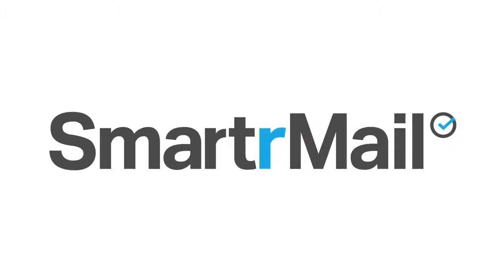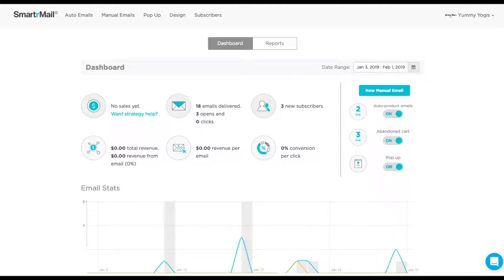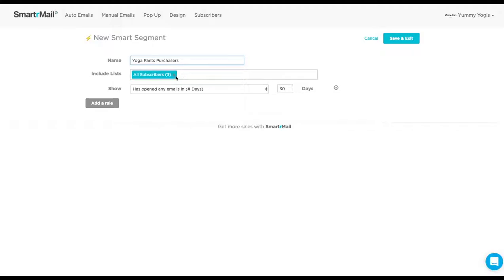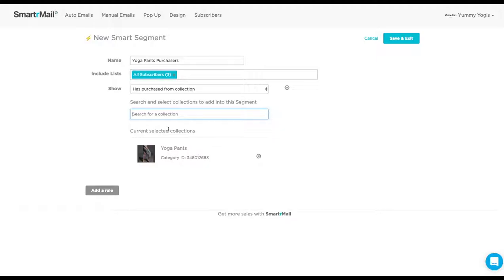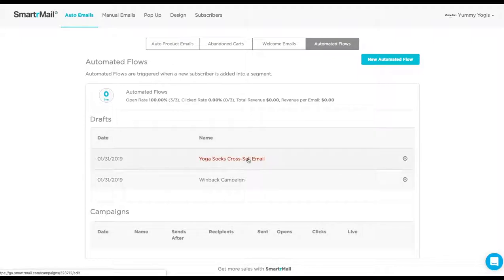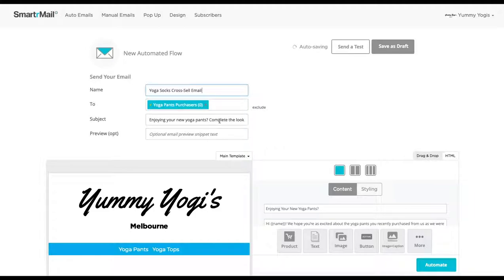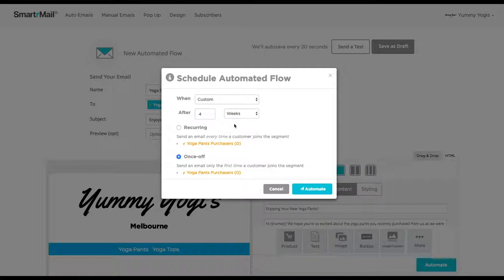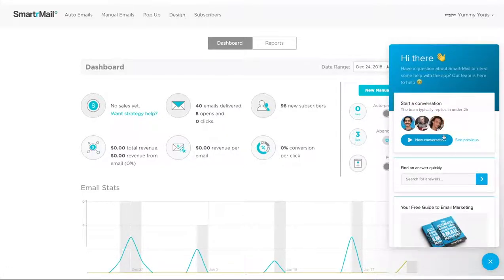Setting Up Cross-Sell Emails with SmartrMail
In this video we cover how you can set up and automate a cross-sell email with SmartrMail.